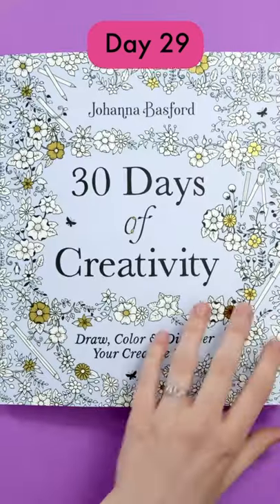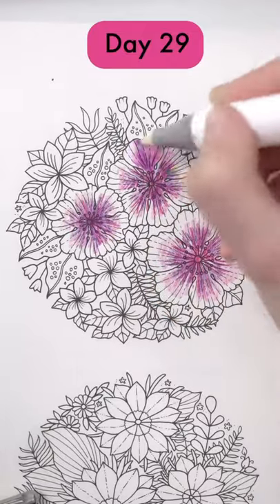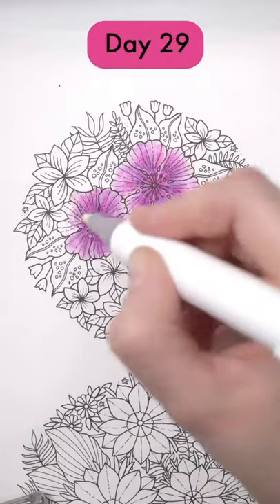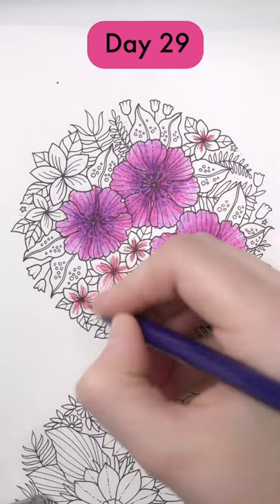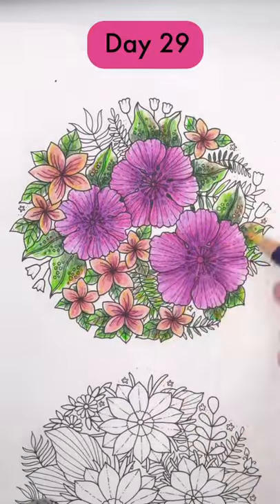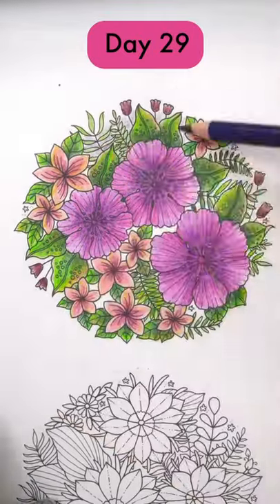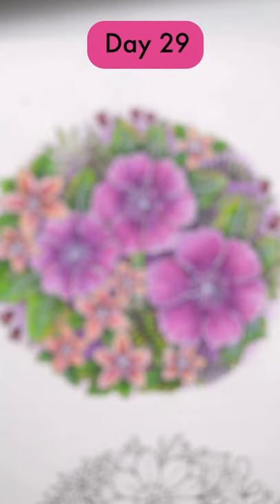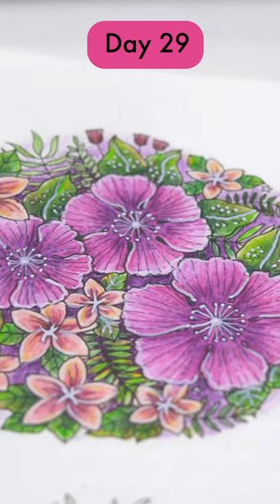Day 29: This is Definitely One of My New Favorite Coloring Techniques! - 30 Days of Creativity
I decided to give this Derwent Inktense hack another go, and I’m loving the results!

I’m using the Derwent Inktense Colored Pencils – But instead of using water, I’m blending them with an alcohol marker (a colorless blender) to bring out the colors without damaging my paper.

And wow, this works so well!

Derwent Inktense Colors: 0740, 0600, 0700, 0520, 0230, 1400, 1510, 1320, 1800

30 Days of Creativity Book
*This book was given to me by @johannabasford  for this challenge.